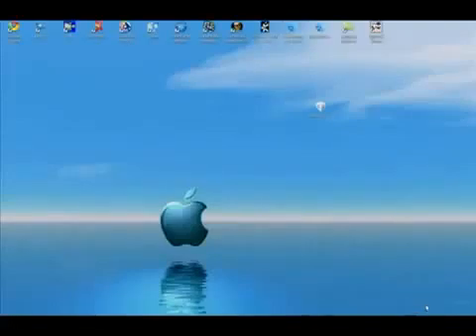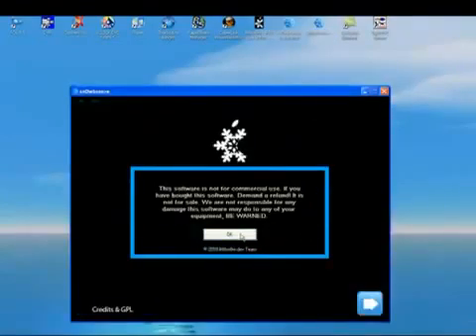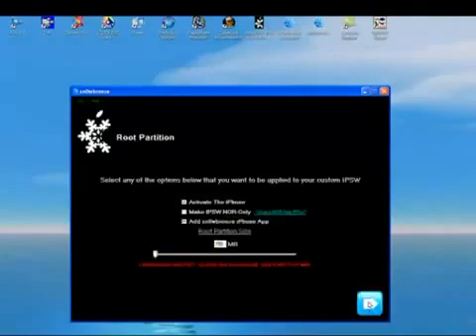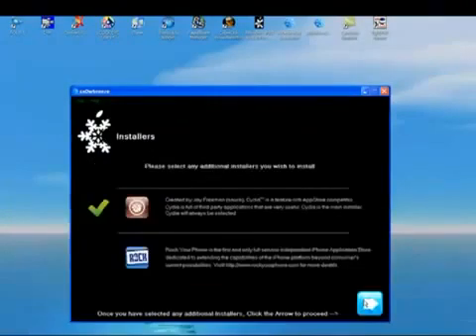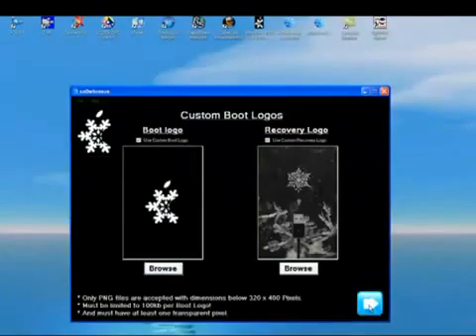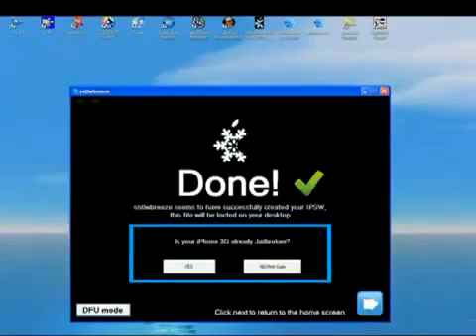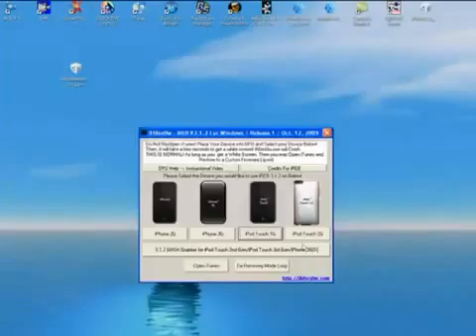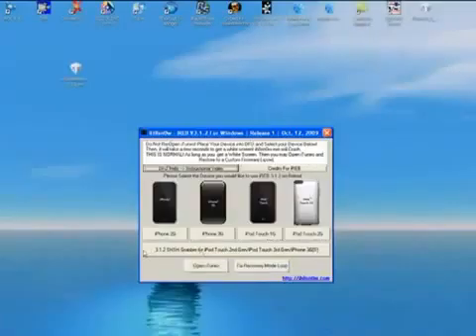How to jailbreak iphone 3G 3.1.3 with Sn0wbreeze 13 April 2010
Description for iphone jailbreaker
Jailbreak iPhone 3G 3GS 3.1.3 with Sn0wbreeze

Just Put SOme Fake Infos. And Fill The Surveys and Get The Download Link

Instructions:

Step 1: Download and install the latest version of iTunes.

Step 2: Now start iTunes and sync your iPhone with your PC so that it backs-up all your important data including settings, apps, music, contacts and photos.

Step 3: Download Sn0wbreeze and the original iPhone OS 3.1.3 for your version of iPhone (download links given below). Move all these files to your desktop.

Step 4: Start Sn0wbreeze and select Simple Mode.

Step 5: Sn0wbreeze will now ask you to browse for your .ipsw file. Select the correct 3.1.3 firmware .ipsw file by clicking the Browse button. Sn0wbreeze will verify the selected file and then will present you with following screen.

Step 6: Click on "Yes" when Sn0wbreeze asks you Do you want to activate your iPhone? for hacktivation. Click on No only if you are on an officially supported carrier like AT&T.

Step 7: Sn0wbreeze will now create the custom .ipsw file for your iPhone which will be jailbroken.

Step 8: Now you will have to restore your iPhone to this custom firmware 3.1.3 that you just cooked using Sn0wbreeze for your iPhone. Click on your phone from the sidebar in iTunes and then press and hold left Shift button on the keyboard and then click on Restore (Not Update or Check for Update) button in the iTunes and then release the Shift button.

This will make iTunes prompt you to select the location for your custom firmware 3.1.3. Select that custom .ipsw file and click on Open.